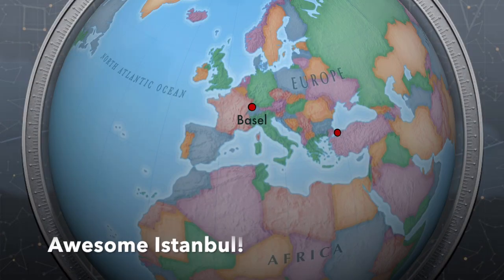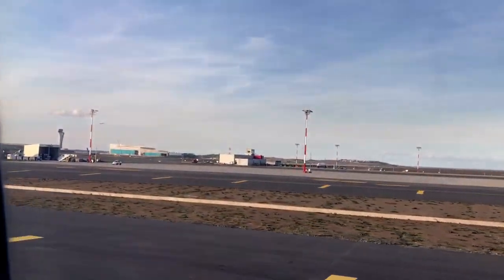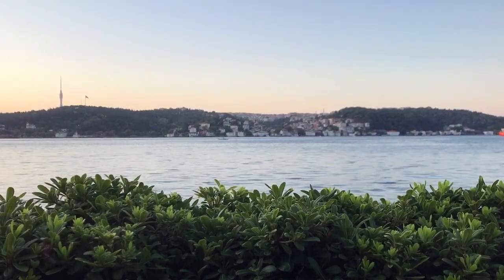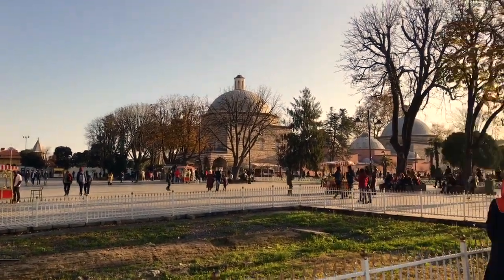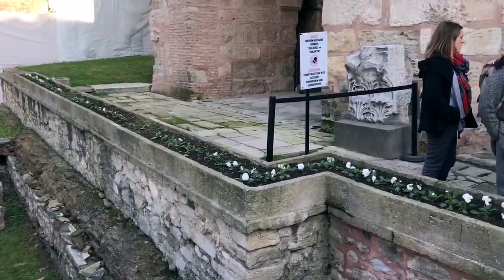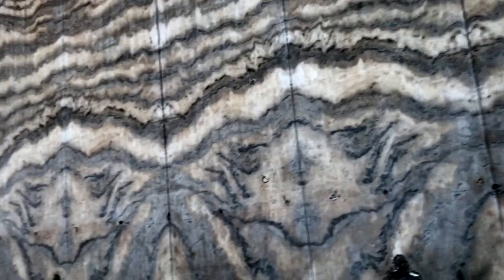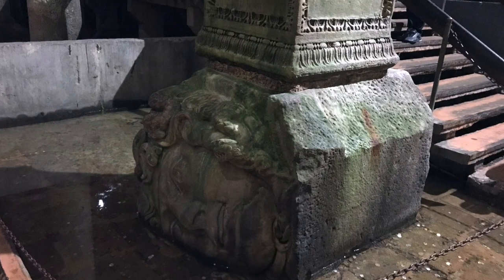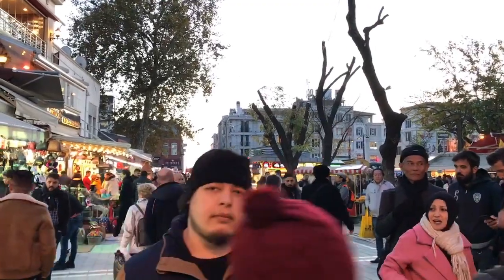Incredible Istanbul! We visit the Hagia Sofia, the Basilica Cistern and the Grand Bazaar.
Hi Folks,

We are visiting the thriving city of Istanbul, Turkey and we’re taking you along with us!

We visit the Hagia Sofia, the Basilica Cistern and the Grand Bazaar of Istanbul!

In December 2019 we ventured down into the Basilica Cistern and the Hagia Sofia as well as visiting the Grand Bazaar in the historical old centre of Istanbul.

The Charm, the Food and the Culture of Turkey really took us by surprise and we really enjoyed our stay!
Have you ever been to Istanbul yourself? Tel us about it in the Comments.

Or are you visiting soon? Then we can give you some great Tips for a stay in the City!

About the Channel:

Lynn and Andrew Mitchell are 50-something travelers who enjoy comfort and the finer things in life.
We started Einhorn Travel Accessories because of our passion for travelling the world, seeing amazing things and enjoying unique experiences together.

We believe our extensive travel gives us a unique perspective, and we understand how important it is to have the right gear when you’re on the road.

We source travel accessories from around the world and offer them on one site.
We would really appreciate you visiting our store and making a purchase or two.
We also have a homewares store, Einhorn Homewares, which offers a range of cool affordable homewares for any budget influenced again by our travels.